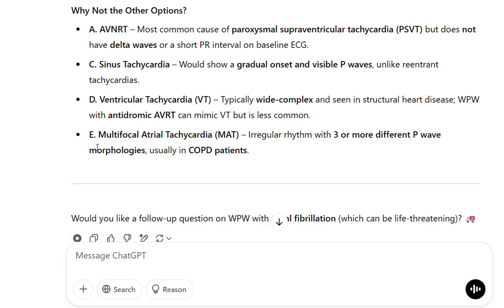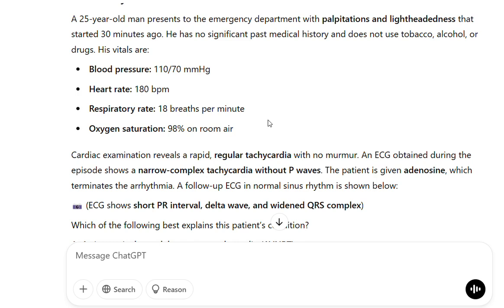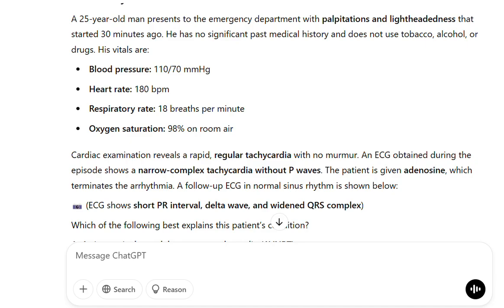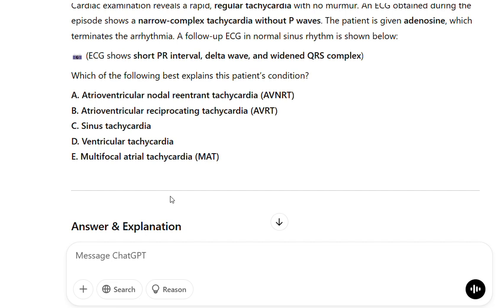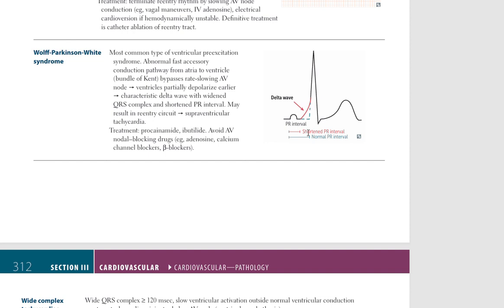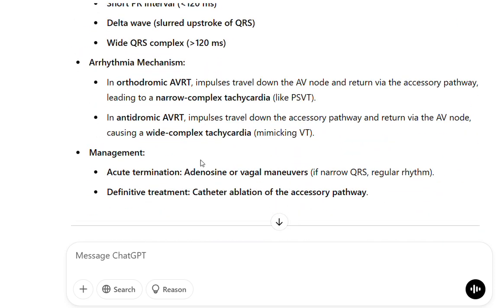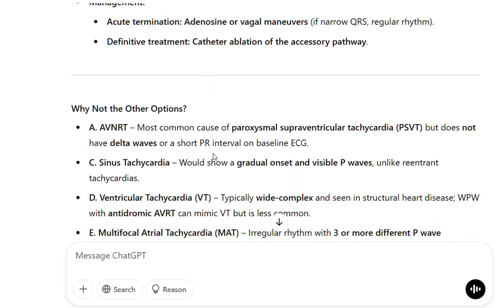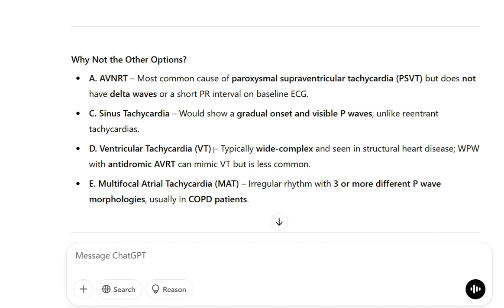Wolff Parkinson White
Abnormal accessory pathway from atria to ventricle bypasses the AV node
 ventricles begin to partially depolarize earlier  delta wave. Reentrant
circuit  supraventricular tachycardia